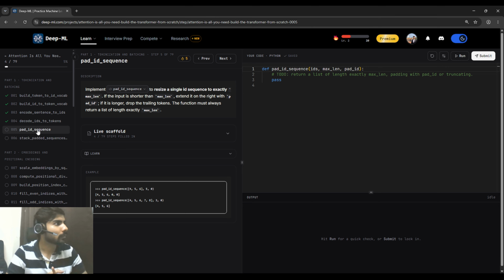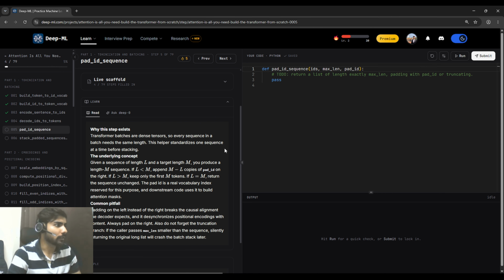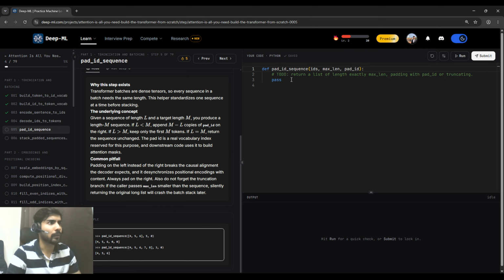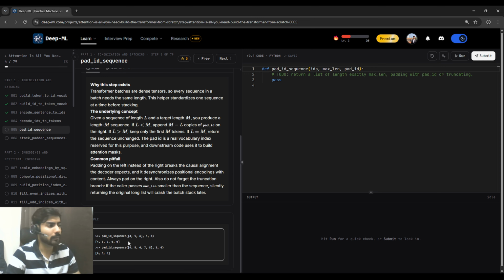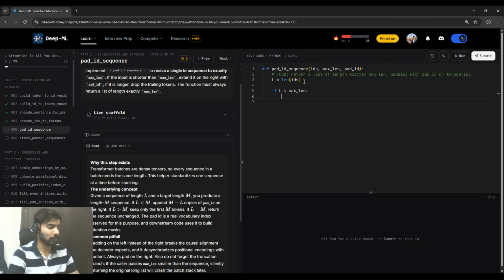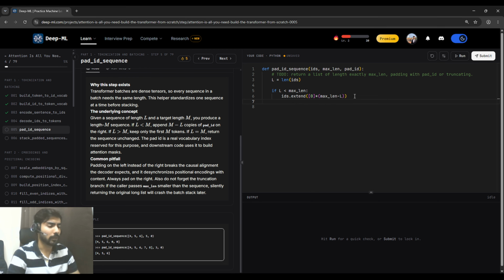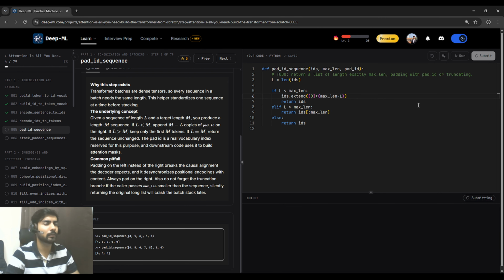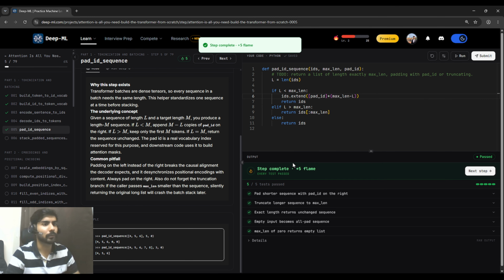Deep-ML | Attention Is All You Need | Tokenization and Batching 5